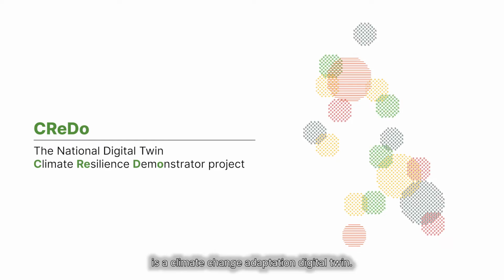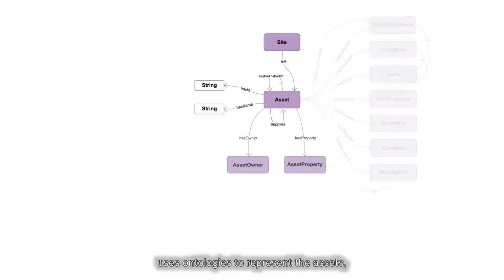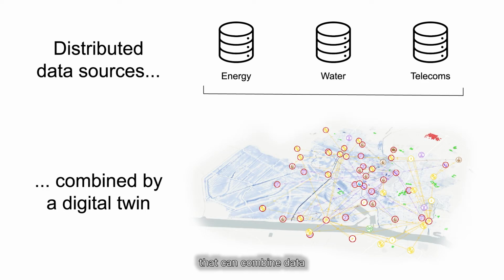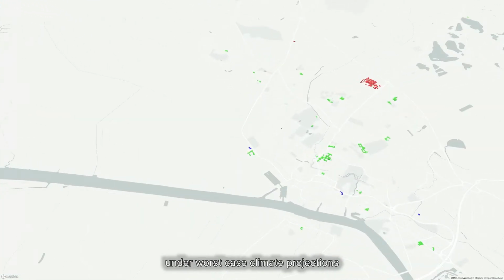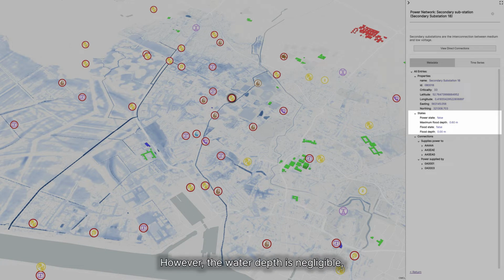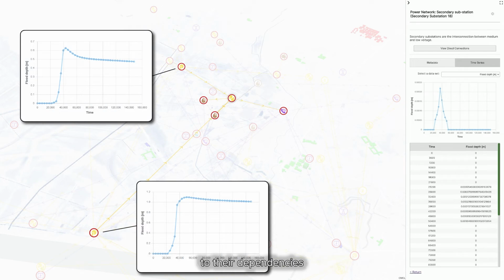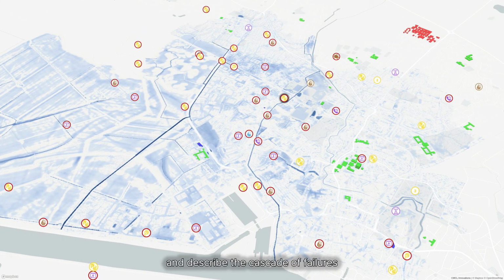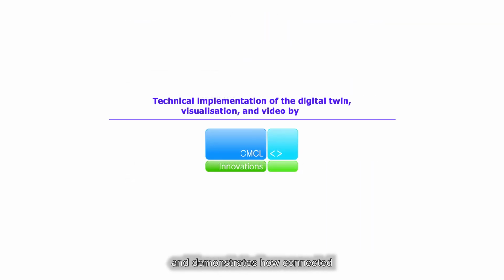Introduction to the Climate Resilience Demonstrator (CReDo)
A summary of the intentions and function of the Climate Resilience Demonstrator (CReDo) project.

Digital Twin Hub
digitaltwinhub.co.uk/